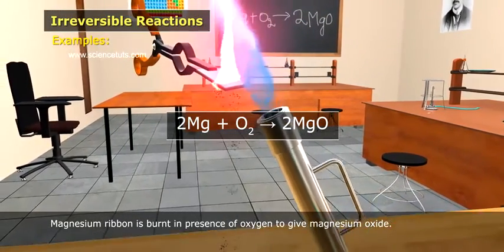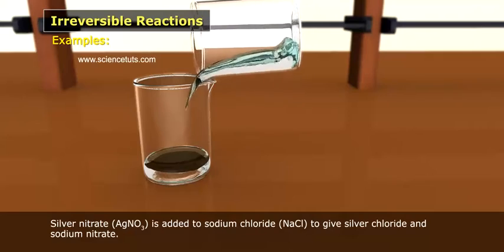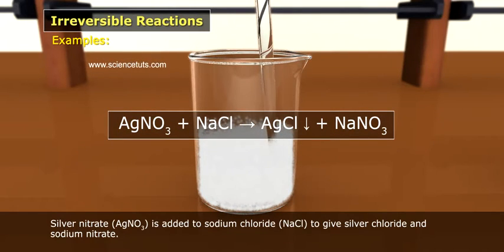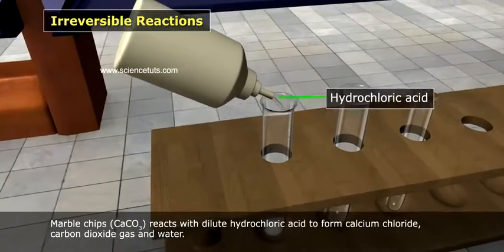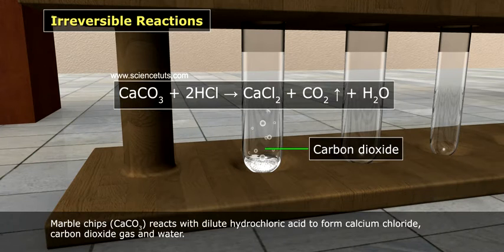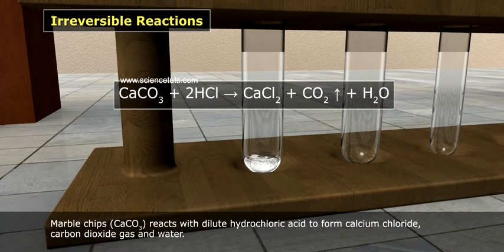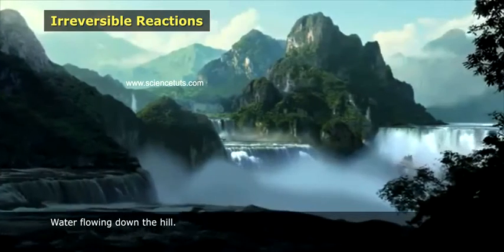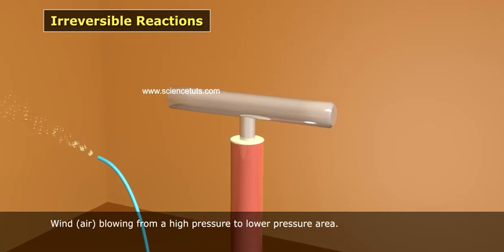IRREVERSIBLE REACTION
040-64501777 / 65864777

7 Active Technology Solutions Pvt.Ltd. is an educational 3D digital content provider for K-12. We also customise the content as per your requirement for companies platform providers colleges etc . 7 Active driving force "The Joy of Happy Learning" -- is what makes difference from other digital content providers. We consider Student needs, Lecturer needs and College needs in designing the 3D & 2D Animated Video Lectures. We are carrying a huge 3D Digital Library ready to use.

In a irreversible reaction, the reactants react to form the products, which cannot revert back into reactants. In reversible reactions, as the reactants react with other reactants to form products, the products are reacting with other products to form reactants. Combustion cannot be undone.